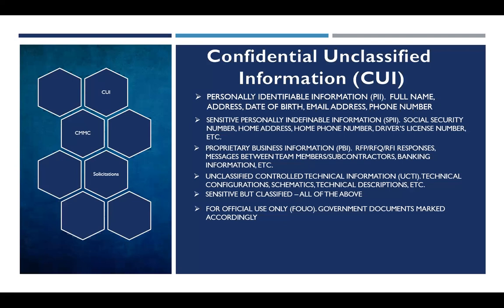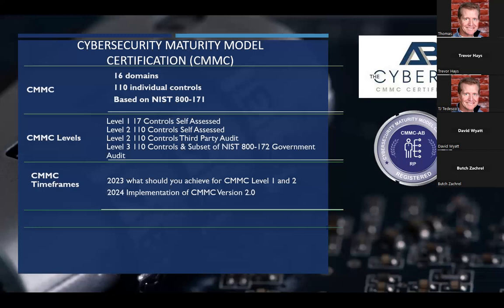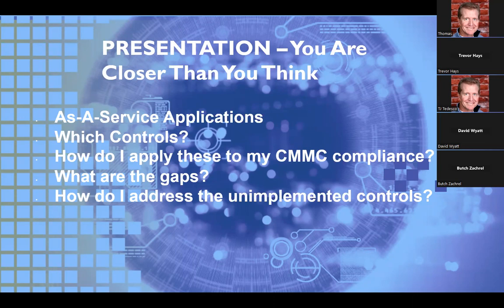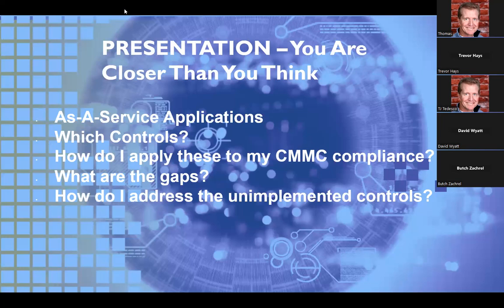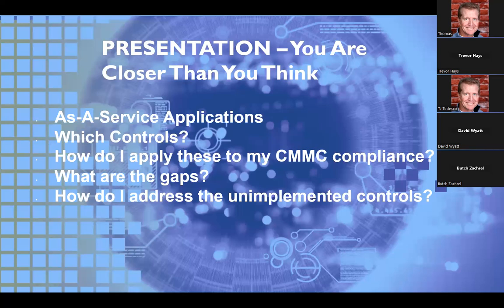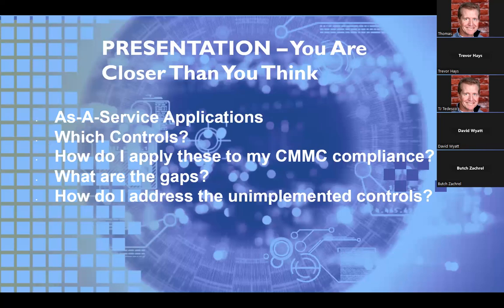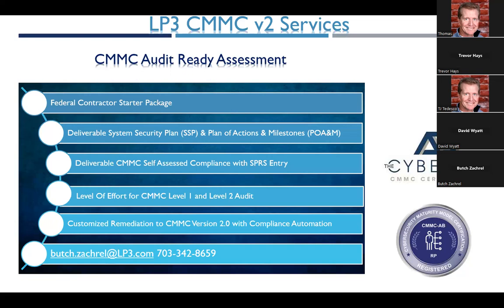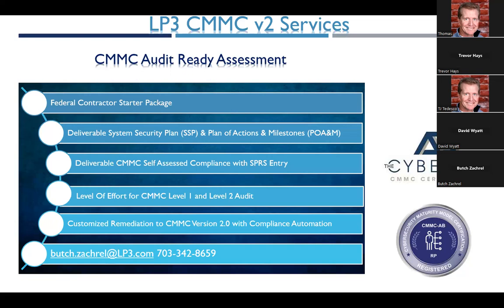CMMC is Right Around the Corner and You are Closer to CMMC Compliance than You Think!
OPICS COVERED
CMMC & CUI overview
Which CMMC Level should I prepare for?
What controls?
How do I find out?
How do I apply these to my CMMC compliance?
What are the gaps?
How do I address unimplemented controls?
Q&A

We will address these questions in detail with real-life examples.